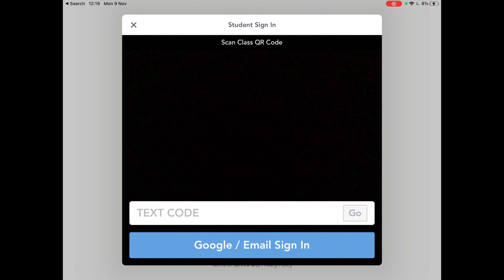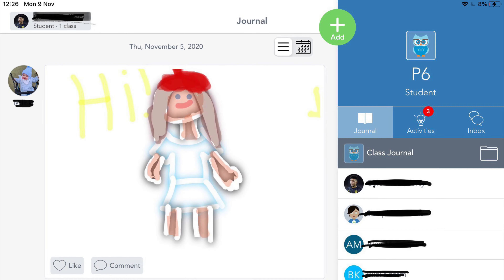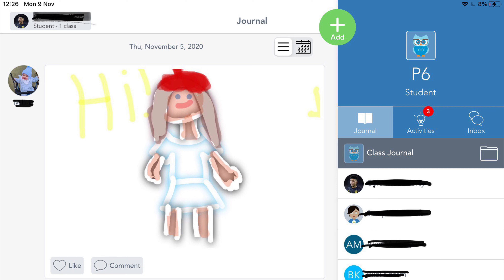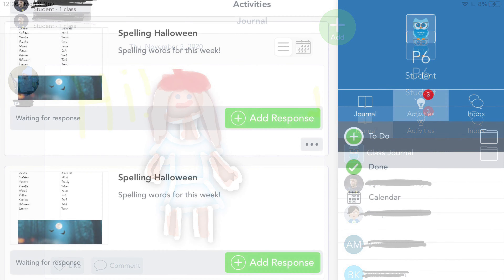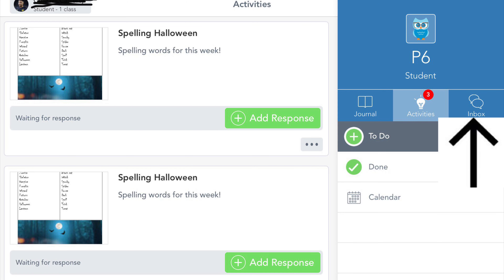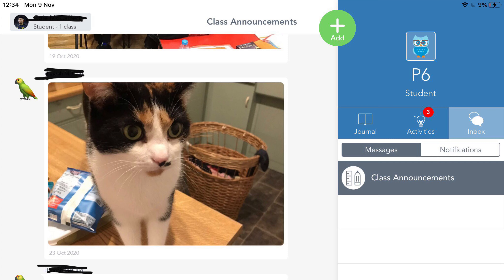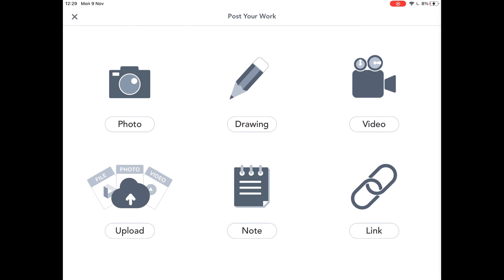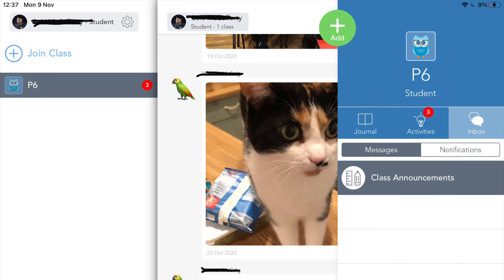How to use seesaw